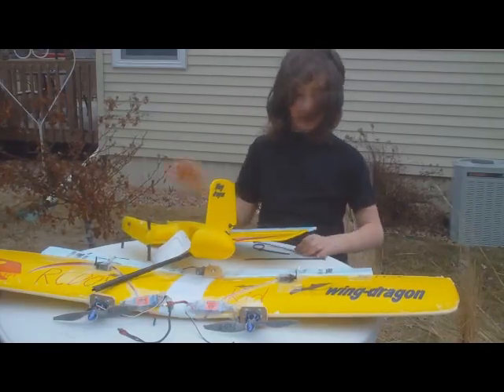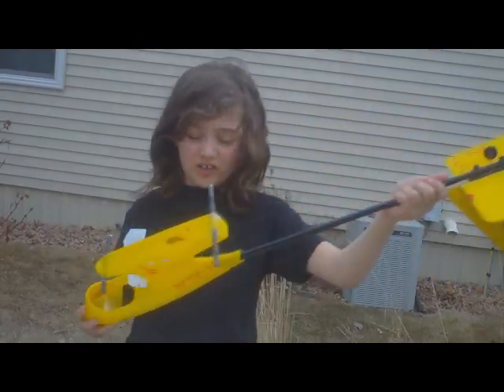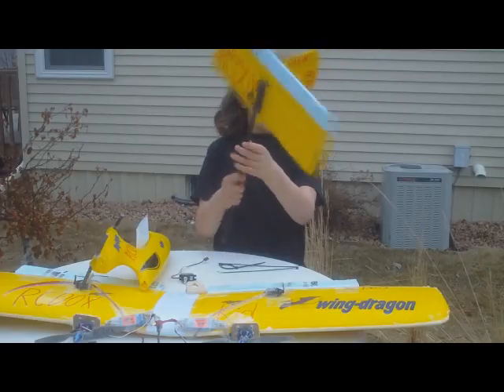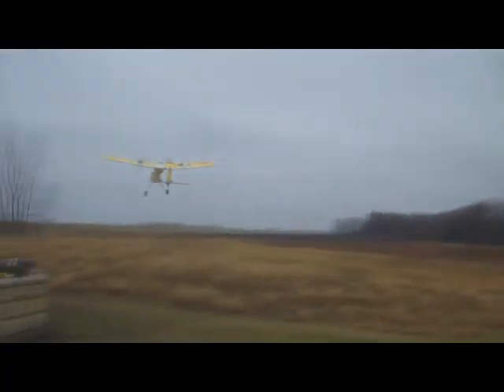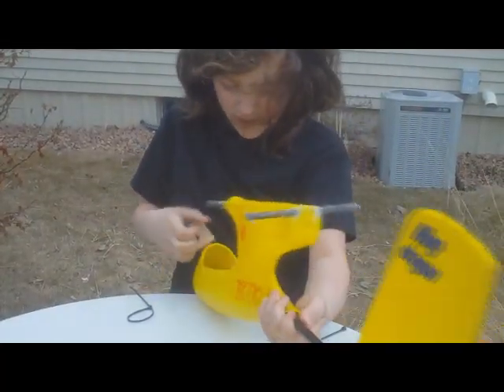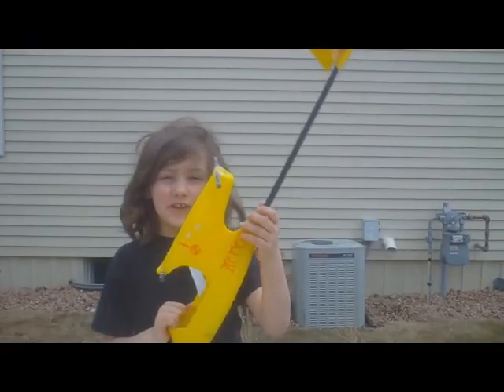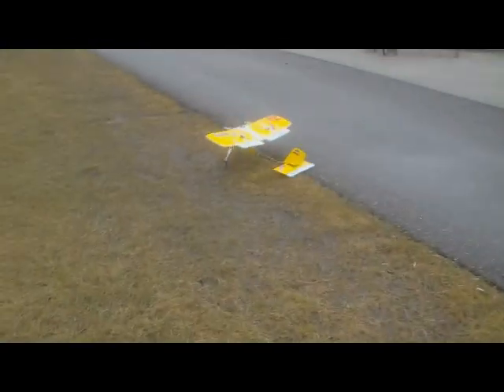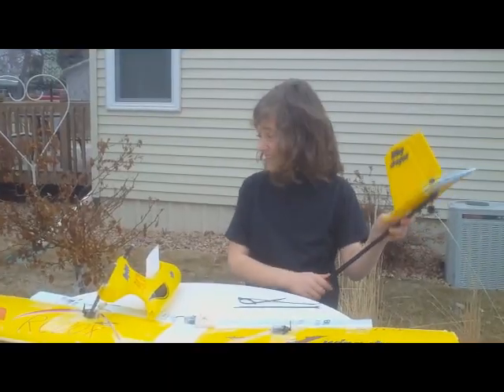RCDOX 2012 WINGED DRAGAON boom shaft repaired after crash RC plane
We broke the boom mount on our Wing Dragon.  This was potentially a fatal failure for this plane.  We managed to fashion a piece of plywood to brace the boom.  We bent a piece of aluminum and riveted the plywood to the fuselage and the plywood.  The fixed worked and we are back in the sky.